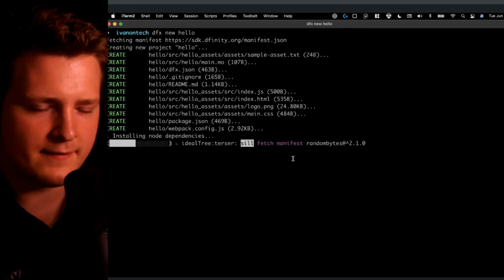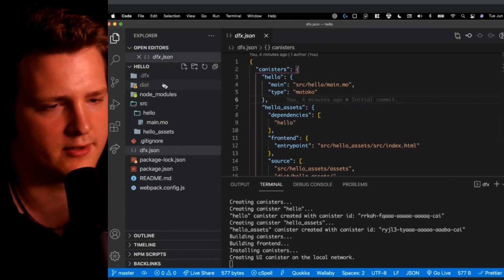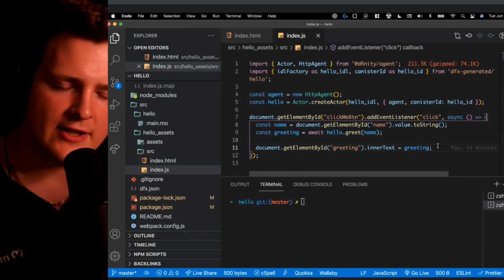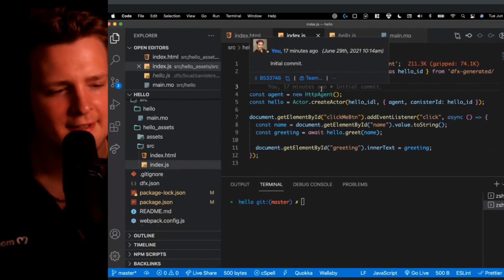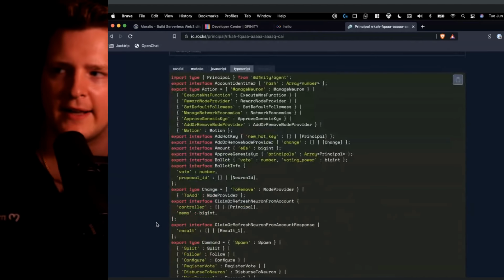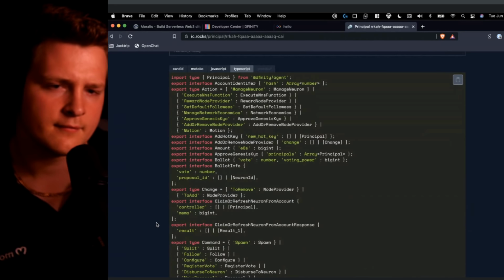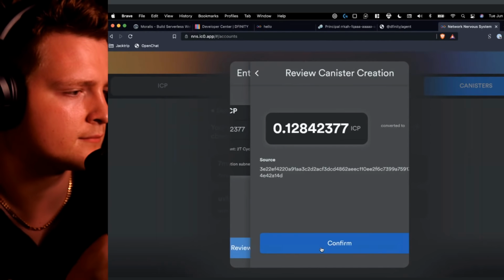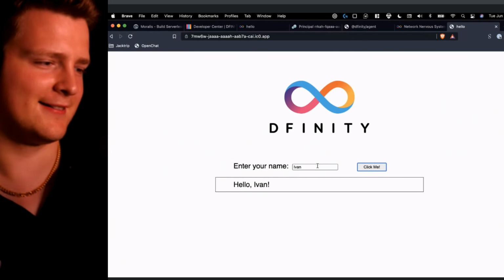Programming Dapps on ICP [Internet Computer] - Kyle from DFINITY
Today we are interviewing Kyle from DFINITY about building and publishing canisters to ICP (Internet Computer). This is important for all developers that want to learn about new ways to build and host dapps.